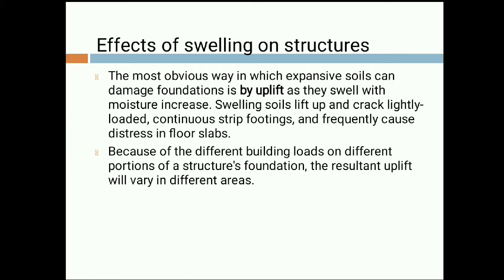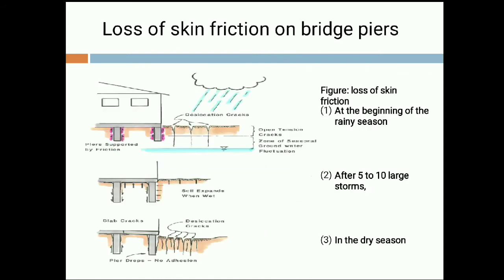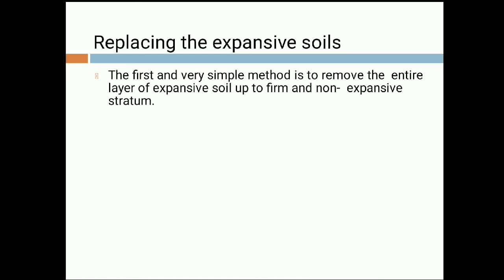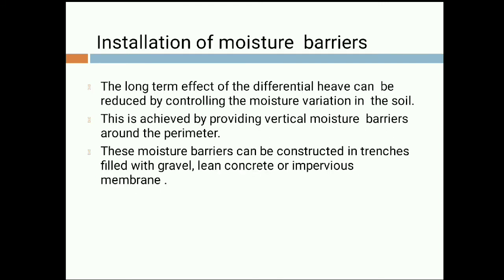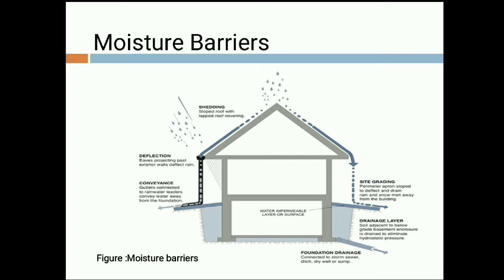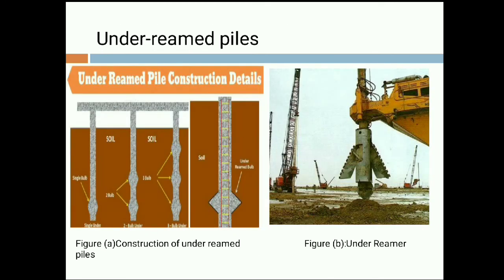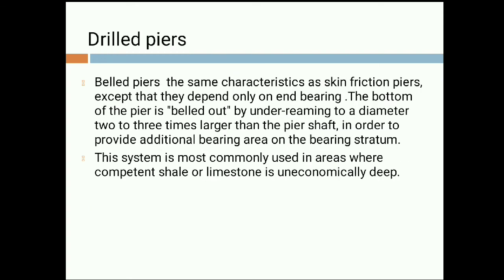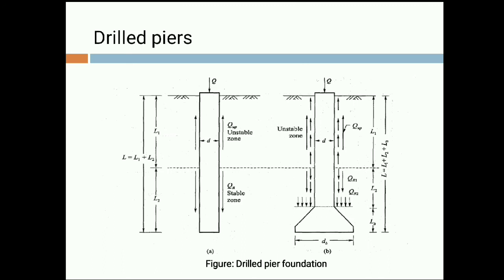Foundations on Expansive soils lecture 1 Part-4 by Prof. Amit R. Chauhan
Various treatments required on expansive soils
And foundations on expansive soils